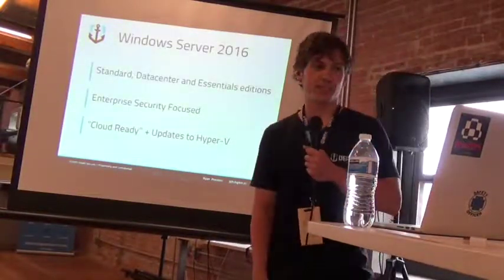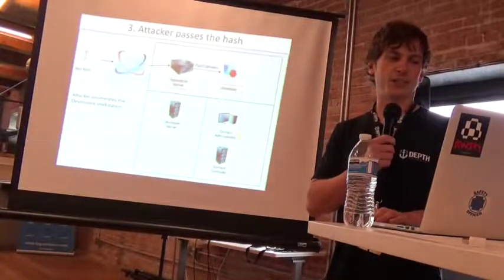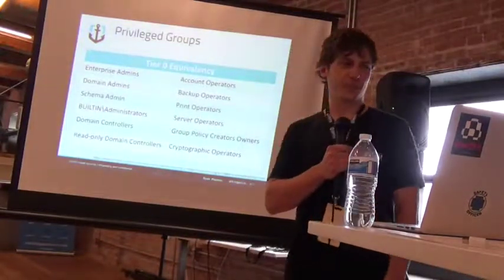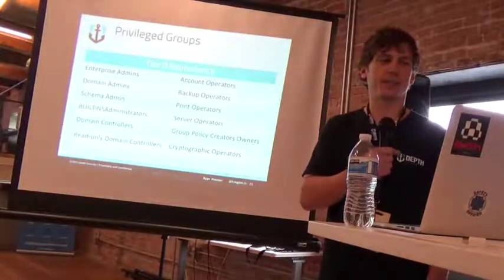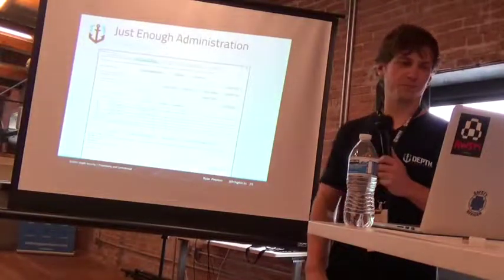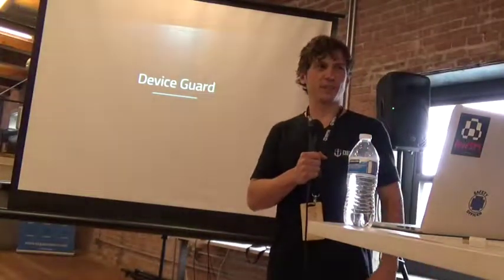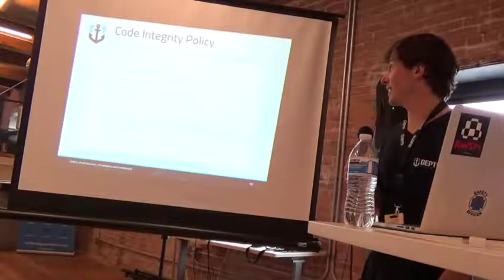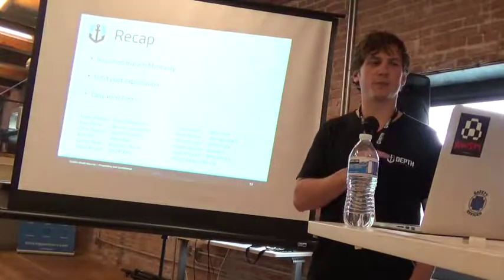BSidesKC 2017 - Track 1 - Ryan Preston – Server 2016 and the End of Lateral Movement (Or is it?)